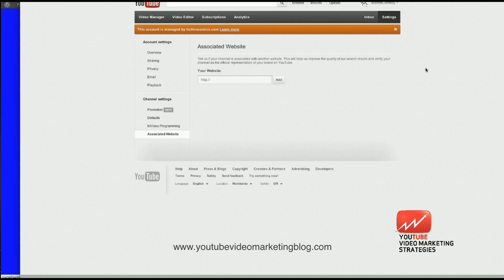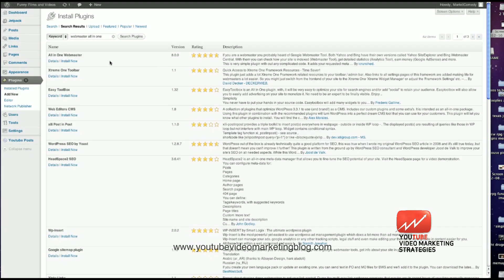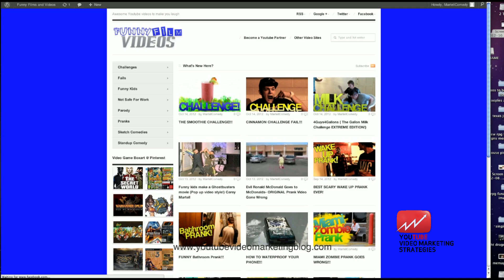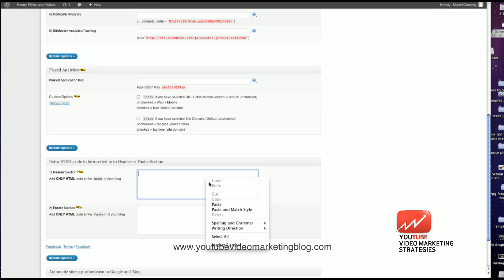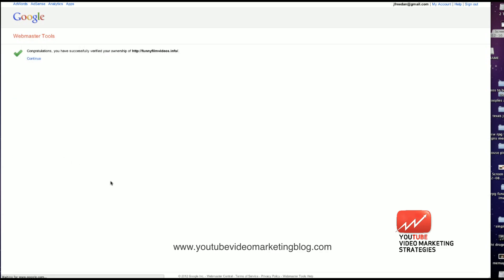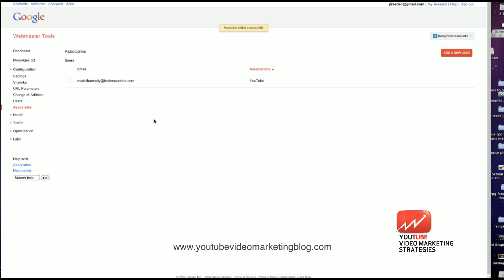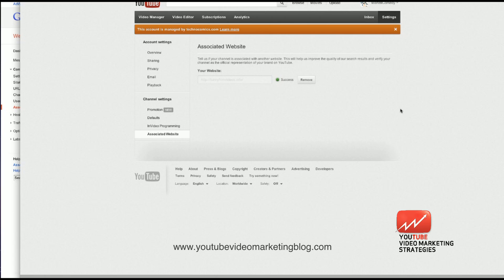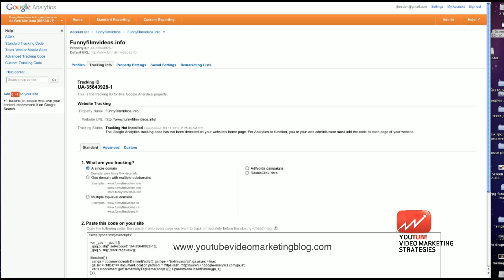How to associate YouTube channel with a website domain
This video shows you how to associate your YouTube channel with a website domain. This is a vital step you NEED to do with your channel in order to take advantage of the SEO benefits Google provides to YT channels that are connected through Google Webmaster. You will also be able to use an upcoming annotation feature allowing you to make an annotation link back to a page on the domain you register with your channel.